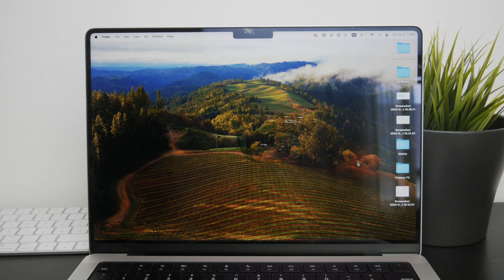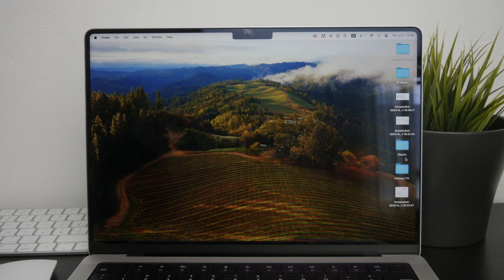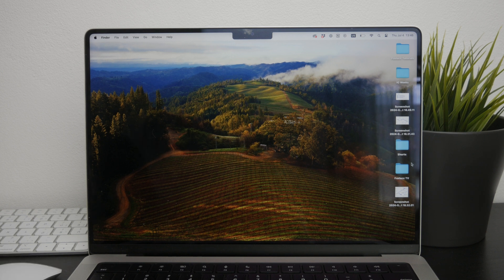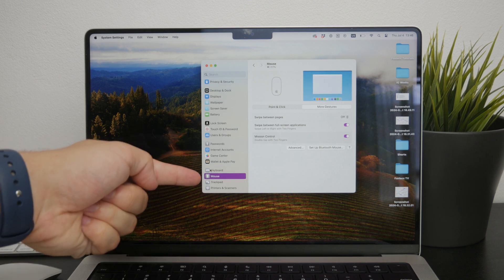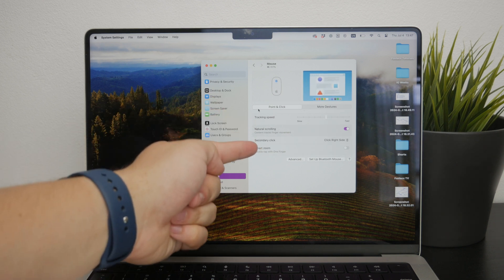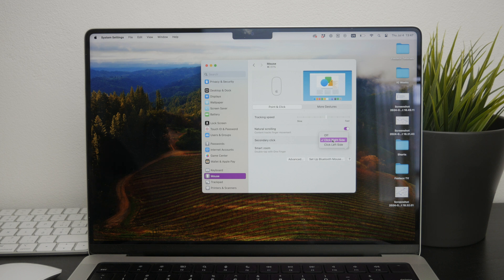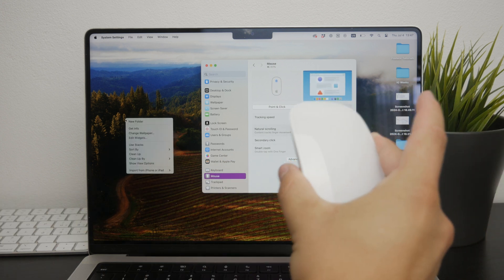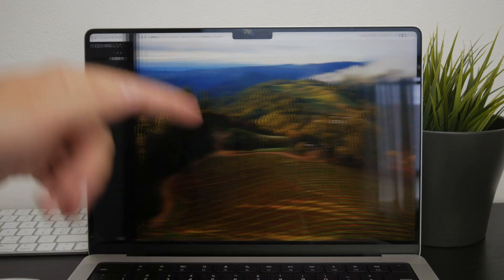How to Right Click with Magic Mouse to Paste Text (tutorial)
In this video, learn how to use the right-click feature on the Magic Mouse to paste text quickly and easily. We’ll walk you through the steps to enable right-click and demonstrate how to use it for efficient text editing. Perfect for both beginners and experienced Mac users looking to improve their workflow.